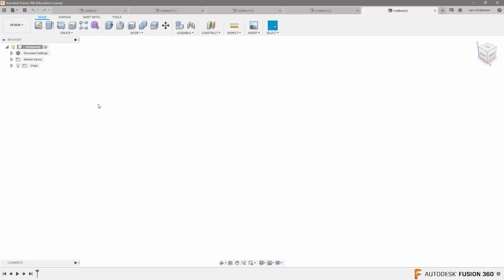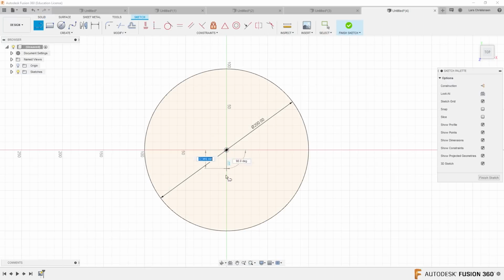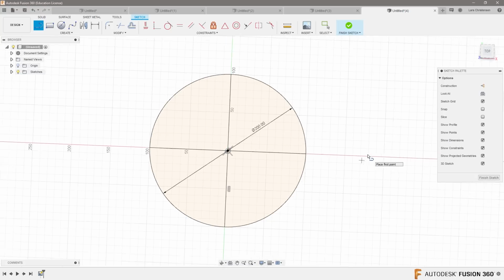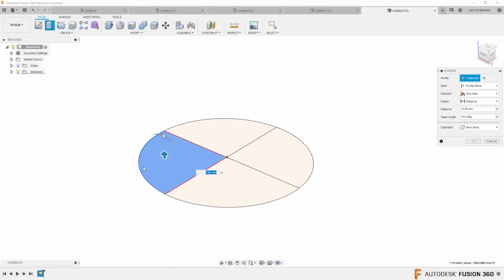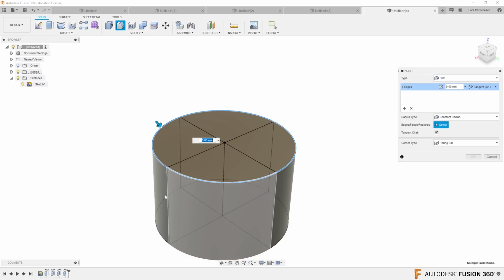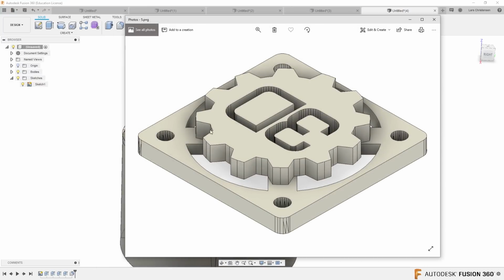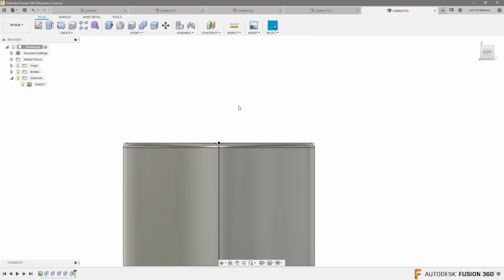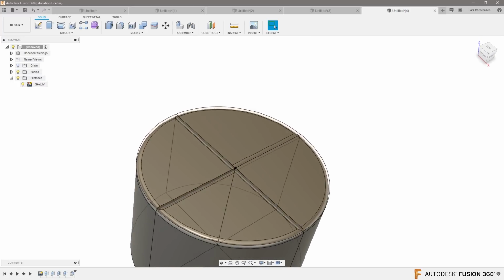Fusion 360 — Selecting a lot of edges quick for Fillets — Ask LarsLive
Selecting a lot of edges quick for Fillets is a snippet of Sunday's Ask LarsLive.